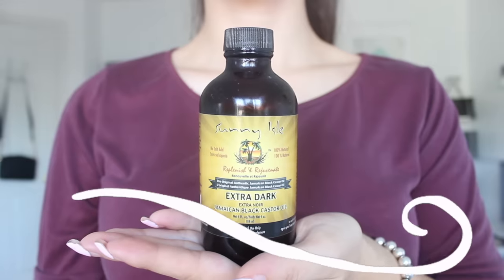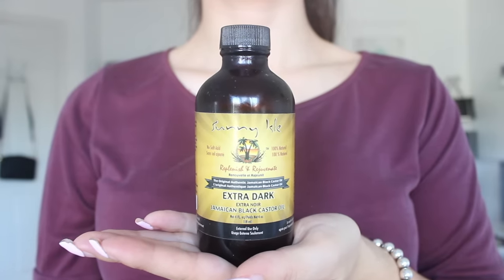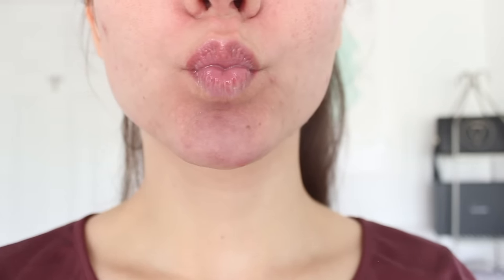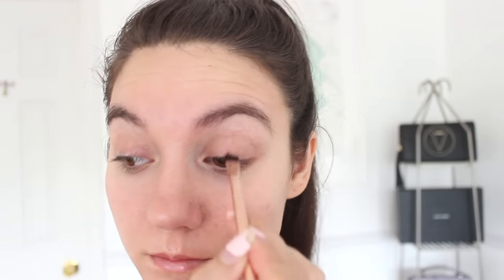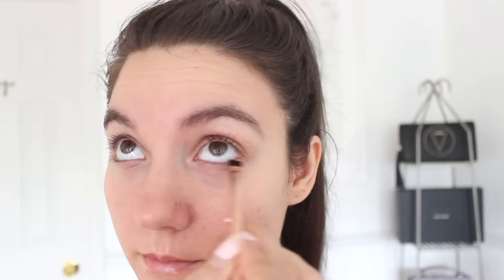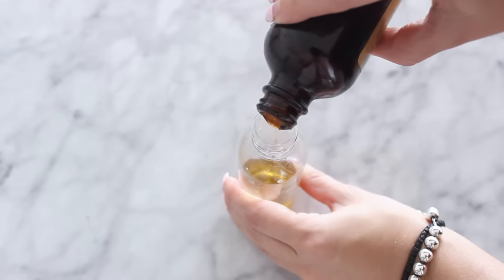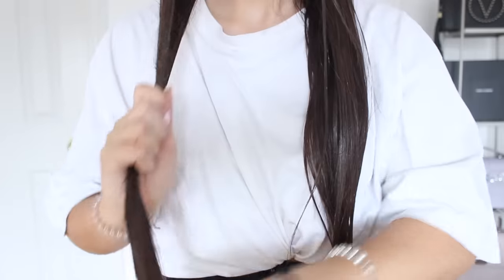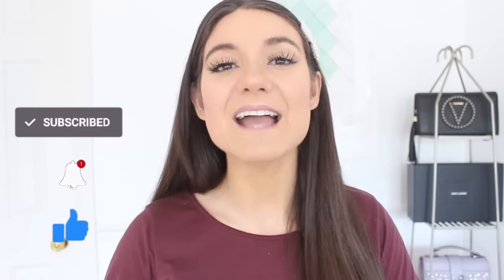12 Castor Oil BEAUTY HACKS That Will Change YOUR LIFE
►► Sign Up to Rakuten and get cash back on any online order
(This link will get you $30 once signed up)
FREE to sign up and you get cash back on every single online purchase you make!